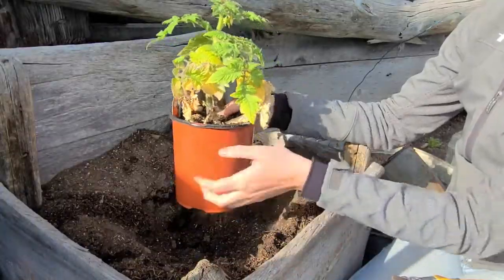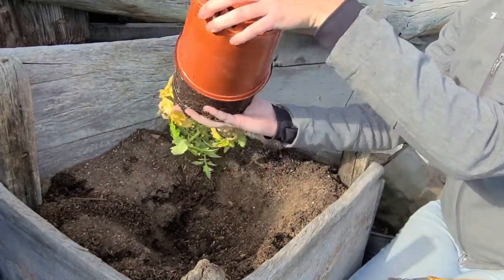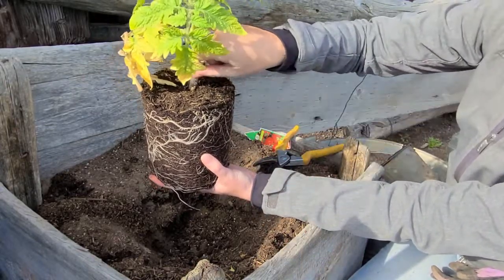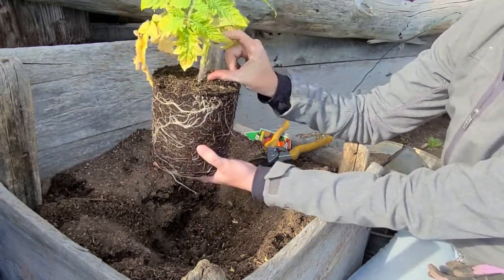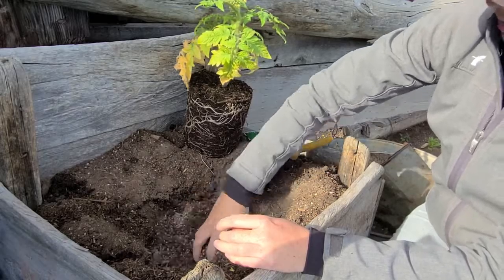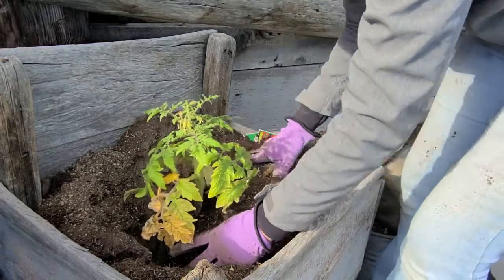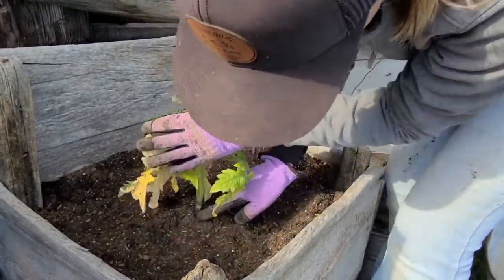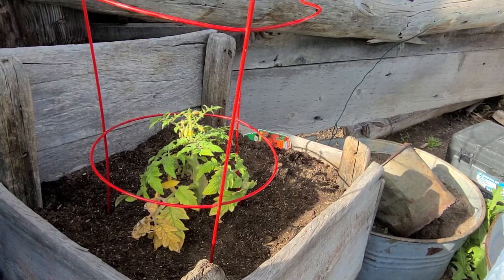How To Plant A Tomato // Farmhouse On The Ranch // 2021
Hey Yall, Welcome to Farmhouse On The Ranch. Here on my channel my videos follow the life of a ranch wife, including videos about the many animals I keep around for smiles like the ducks, bunnies, kitties, and of course Fancy the cow dog. Youll also find videos that follow my Ranching Lifestyle through the seasons, Spring/Calving, Summer/Haying, Fall/Selling, Winter/Feeding and much much more! I also really enjoy the garden life, My all time favorite channel to follow on youtube is Garden Answer, they inspire me each year to take on big projects out in the yard and garden...big plans are always forming! Maybe you found your way here because of a how to video or a recipe video or a house reno video... However you got here Im so happy that your here!!! Youtube is my dream platform and every time someone joins my journey im one step closer to my dreams. Hope your having a fabulous day! Grab Your Coffee and Enjoy!